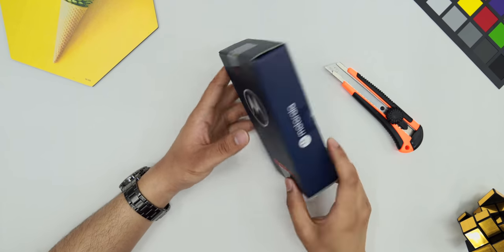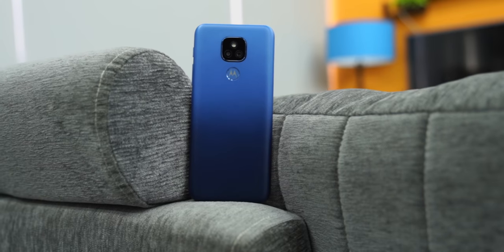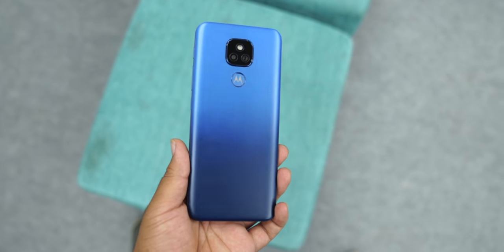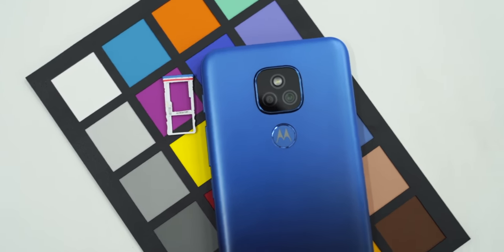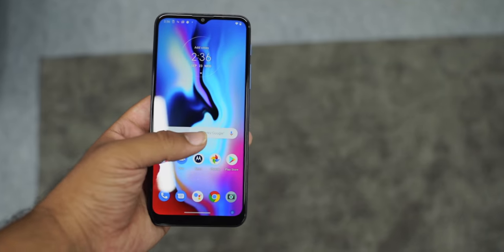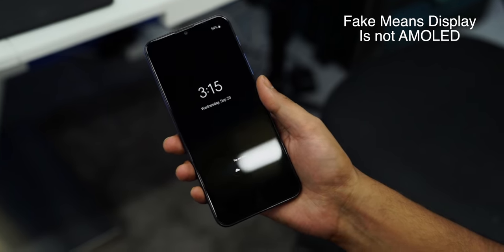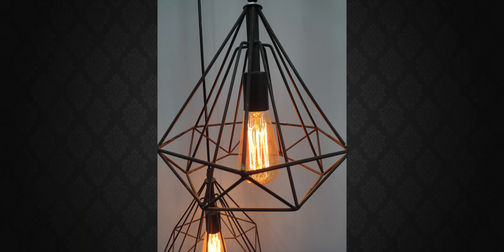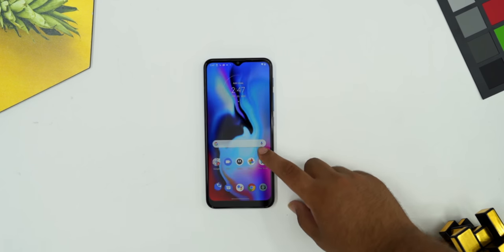The Truth About Moto E7 Plus! | Unboxing & My Opinion!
Hey
This is Moto E7 Plus Unboxing in Hindi. In this Moto E7 Plus Unboxing you will find Moto E7 Plus Camera Samples, Moto E7 Plus Specifications, Moto E7 Plus Battery Stats and More.

Moto E7 Plus Price in India: Rs. 9,499